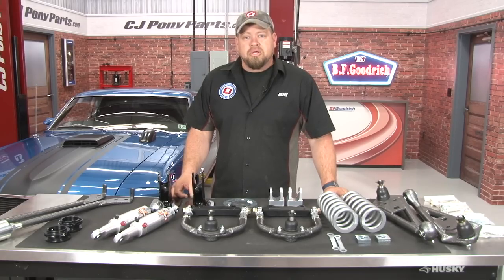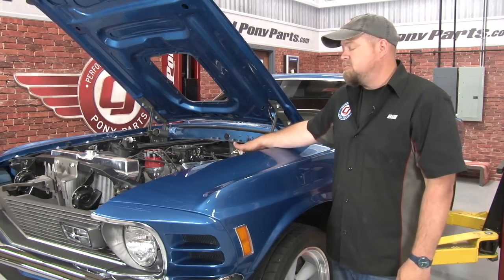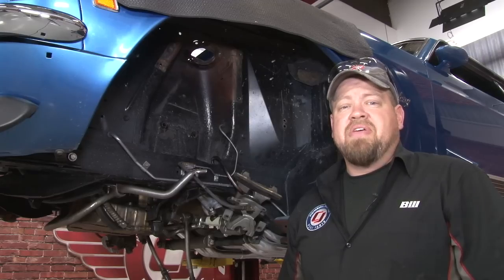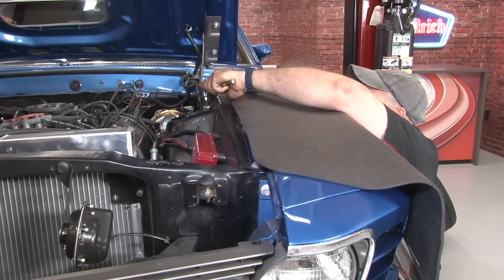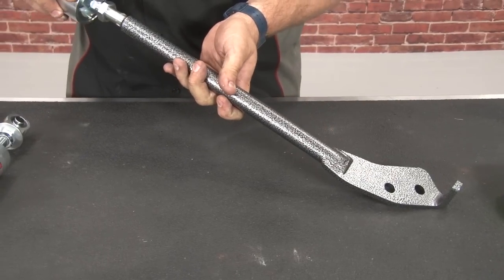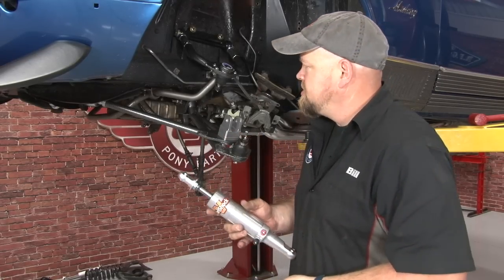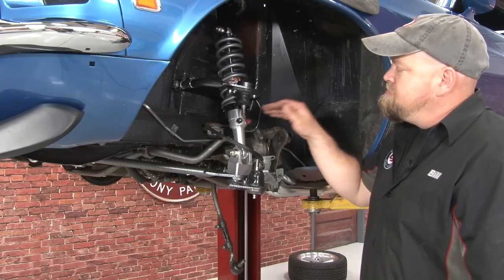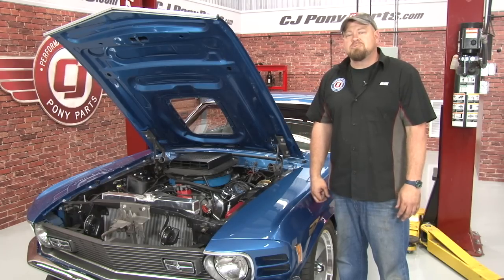Coilover Conversion Kit | Total Control Products | 1968-1973 Mustang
Bill shows you how to install a Total Control Products Front Coilover Conversion Kit with 1" Drop Shaft and Quickset 2 Shocks on your 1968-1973 Mustang.

More owners of classic Mustangs are upgrading to modern parts. While there is definitely a place for period correct restoration, the are definitely some modern upgrades that will make your classic Mustang more fun to drive. As for our 1970 Mach 1, the suspension is the next area to receive an upgrade. Today, we're going to show you how to install the Total Control Products coilover conversion kit on your 1968, 1969, 1970, 1971, 1972 or 1973 Mustang.